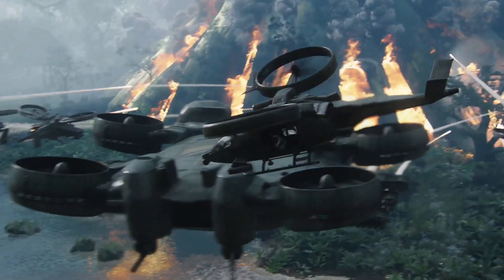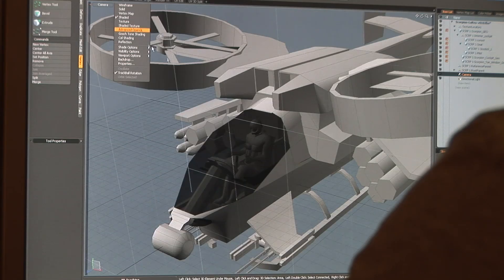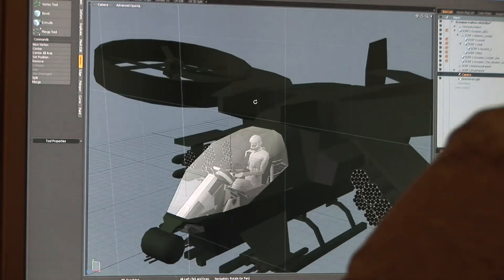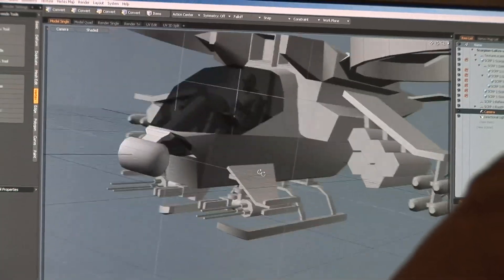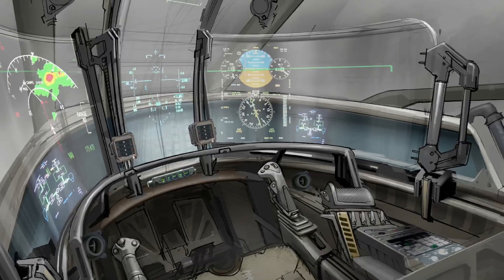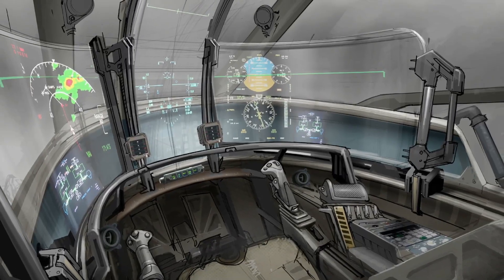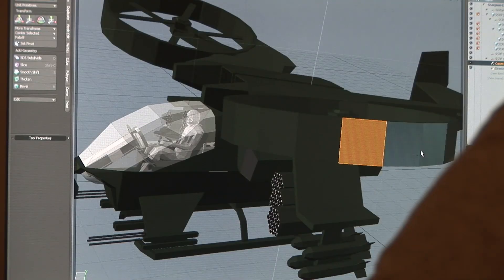Avatar Featurette: Scorpion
Take a look behind the scenes of James Cameron's AVATAR and enter a world beyond your imagination.  for more.